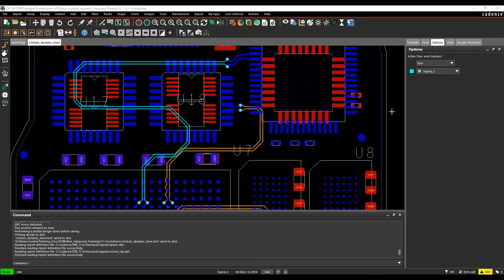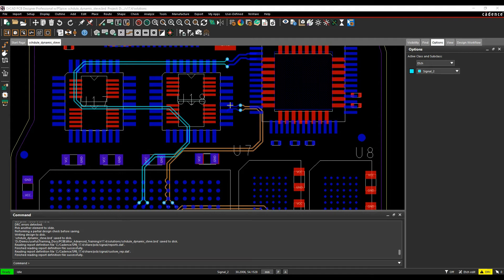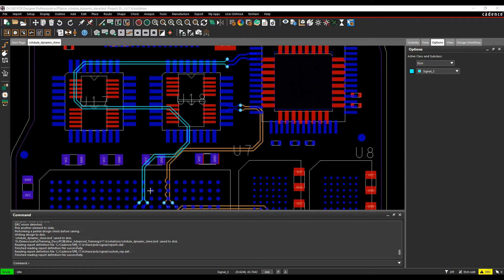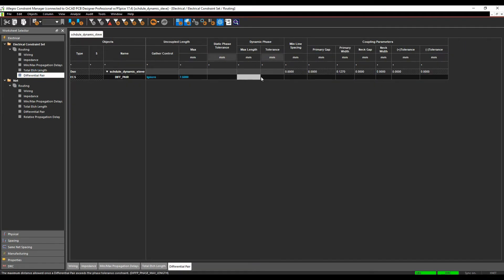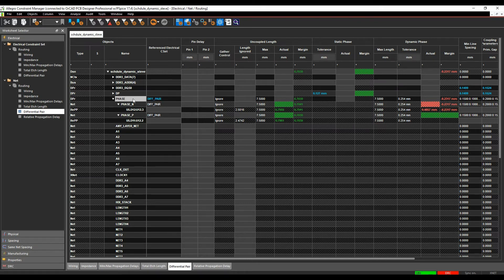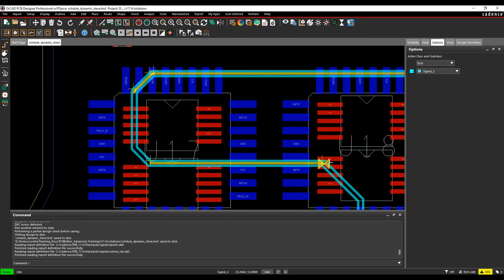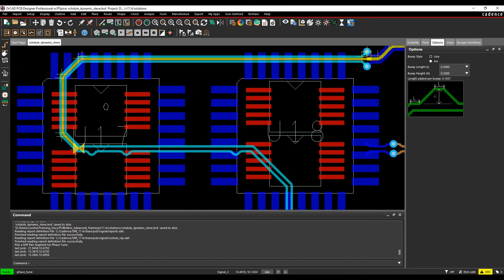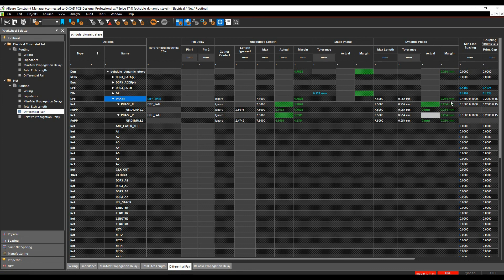Cadence Differential Pair Dynamic Phase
Here we explore the Cadence Differential Pair Dynamic Phase